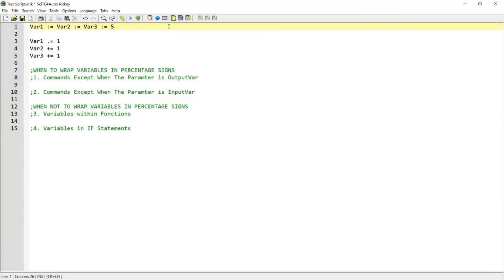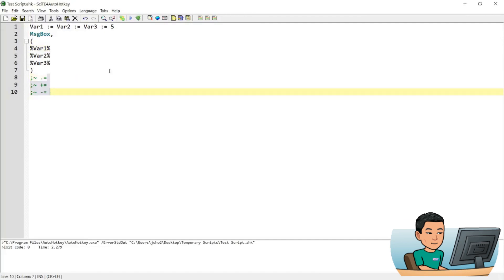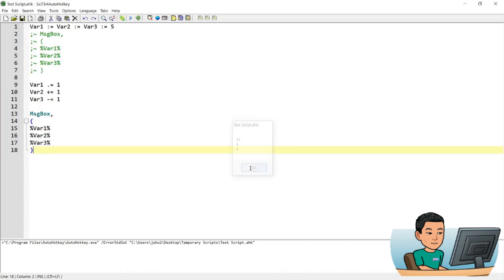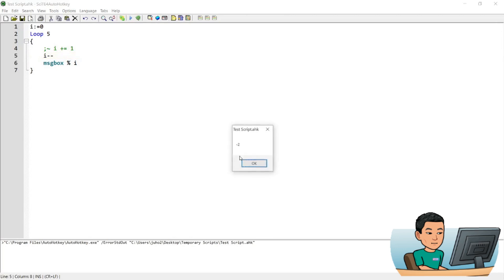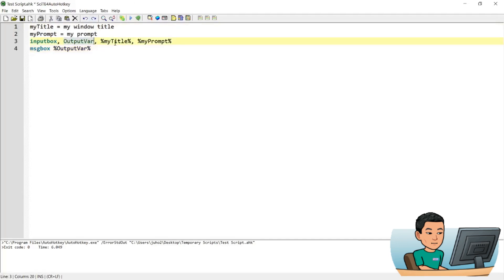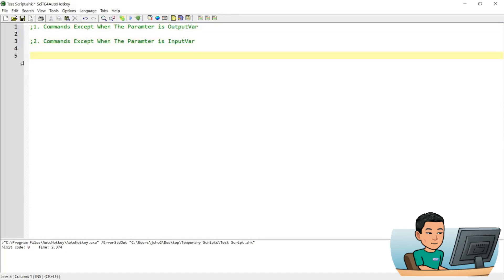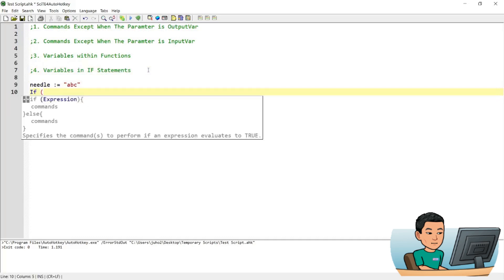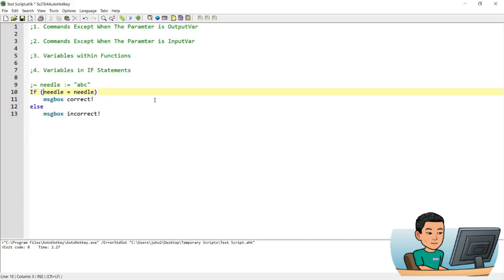[Juho's AutoHotkey Tutorial #5 Assignment Types] Part 3 - Legacy & Expression Assignment (Final)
In this three-part series of tutorial on the two assignment types used in AutoHotkey (Legacy and Expression), I will be discussing, among other things, the differences between the two, how to use them, and when and how to use the percentage (%) signs in AHK assignments, commands and functions.

To take a look at my AutoHotkey tutorial plan:
• select the item 'Tutorial Plan Here'